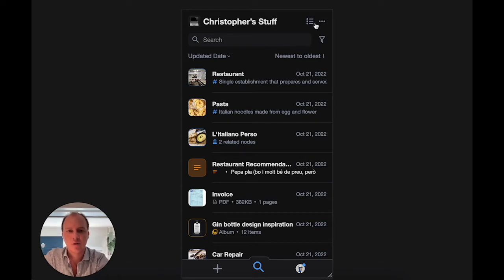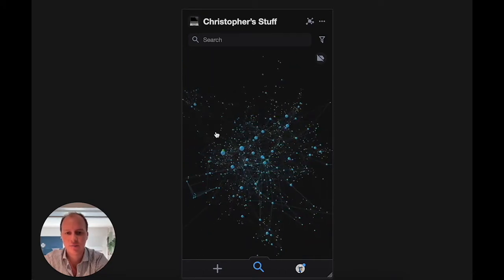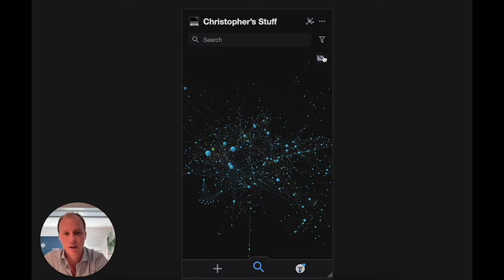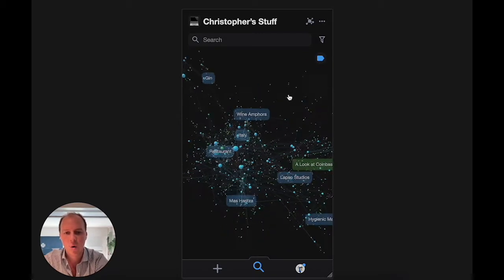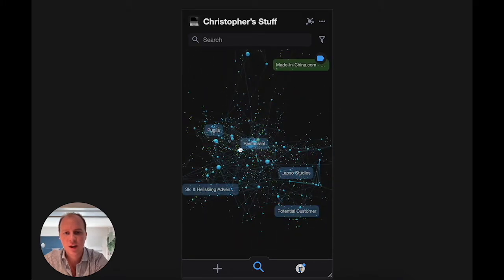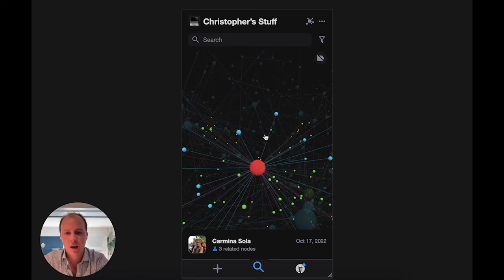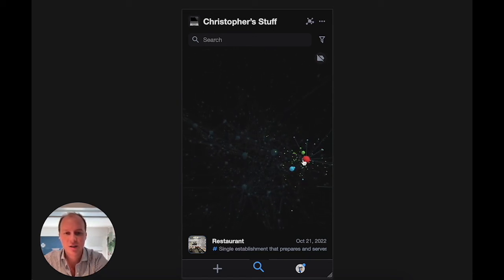3D Visualiser – Overview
The 3D View is an opportunity to dive into your knowledge, like a brain. See how your things are linked and connected in a graph database.